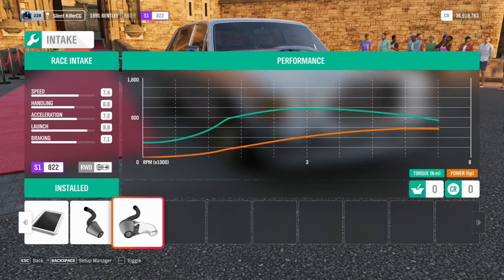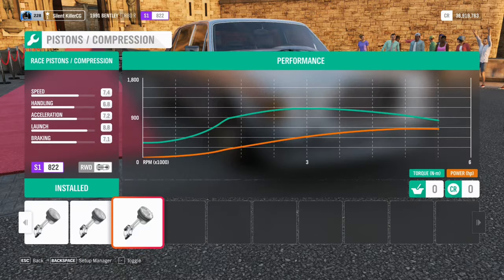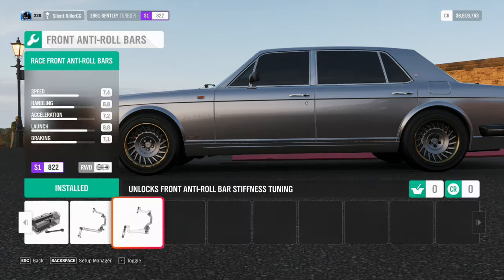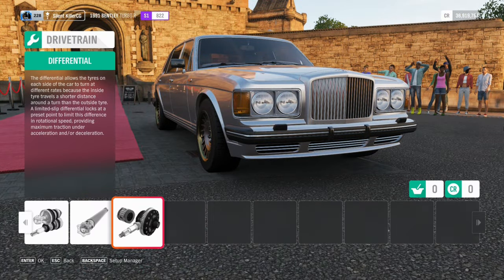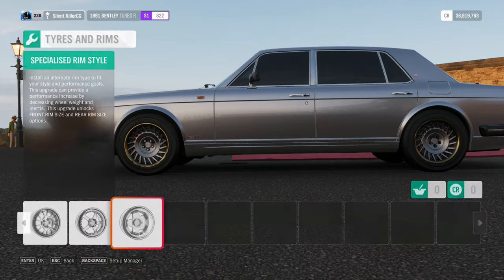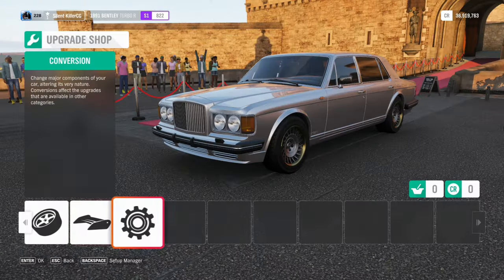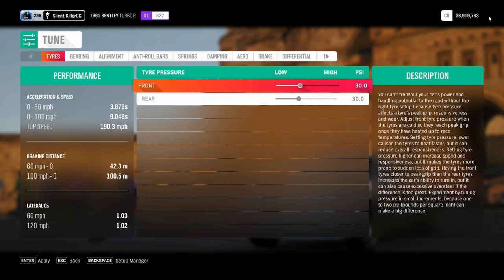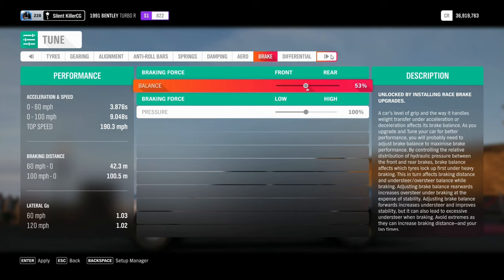1980s Bentley with Modern Power (FH4)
A new edition to Horizon, the Bentley Turbo is an 1980s - 90s luxury car. Now its heavily depreciated, and I've decided to give it a new lease of life by increasing the output to rival new Bentleys and Astons! Luxury performance on a budget if you'd ask me.